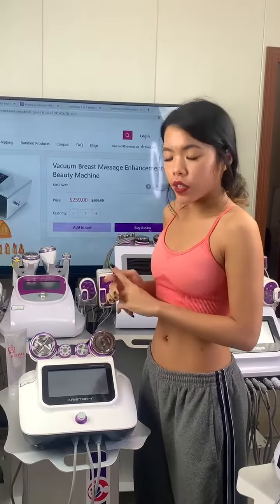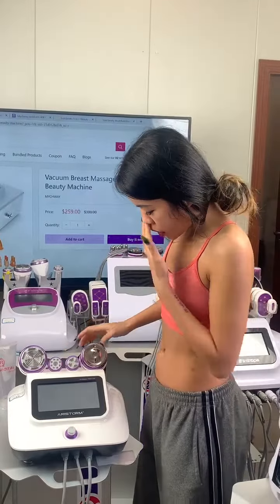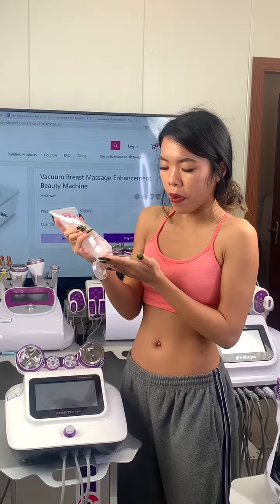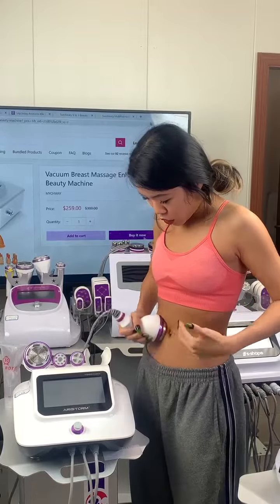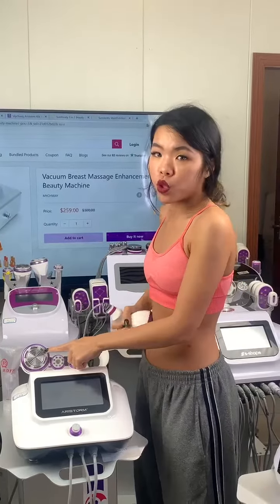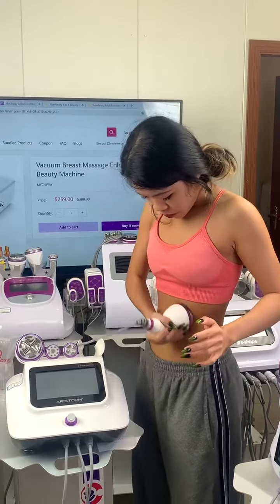A New Solution To Saggy Skin| Skin Tightening#bodyshaping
Here we have a different solution to saggy skin: 30k Pro cavitation & EMS. EMS is short for electrical muscle stimulation, which involves sending electrical impulses through the skin. The stimulation may help repair tissue and strengthen muscles.

If you have loose skin on your belly, upper arms, or other body parts, you can try this new skin-tightening method.